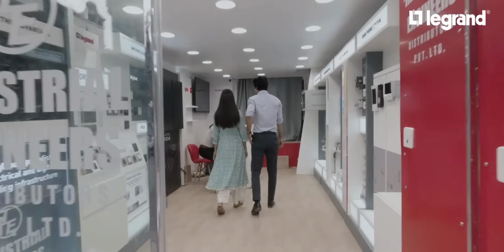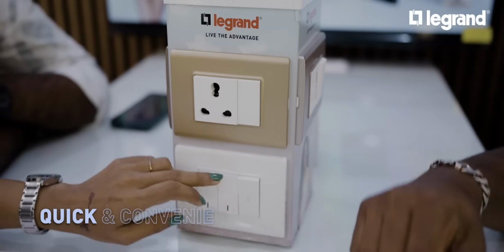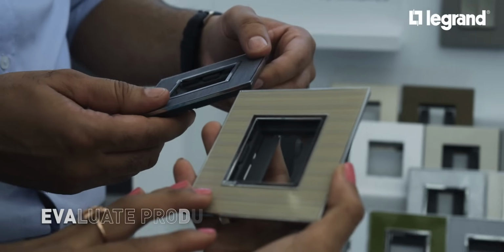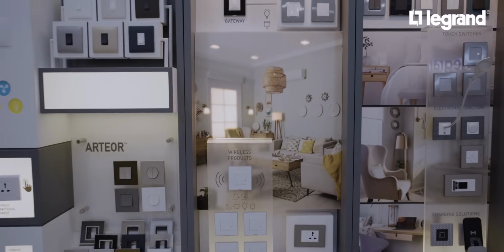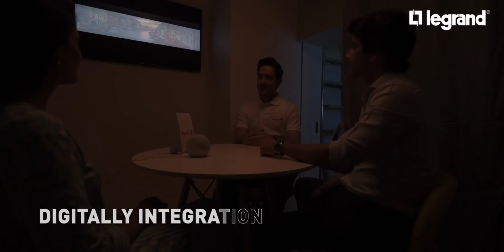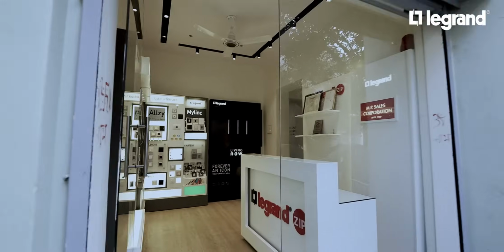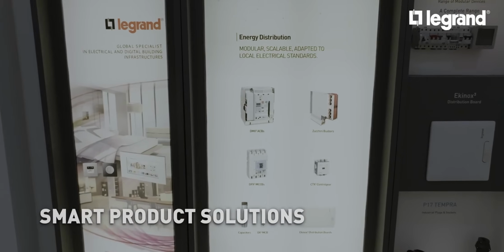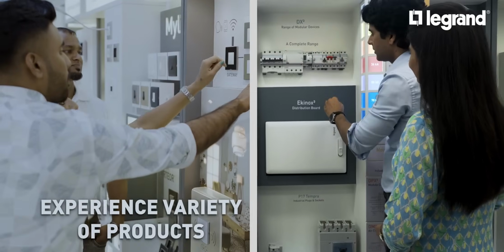Zip stores for your zippy life!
For your fast-paced life where you zip from one thing to another, Legrand presents the Zip stores. Smart, compact, yet with everything your home needs, Legrand Zip stores are strategically located in cities across India. From cutting-edge products, integrated solutions, smart products for fast-paced life, to help you plan your purchases and even in-store product demos - Legrand Zip stores are exactly what you want. Visit your nearest Zip store today and LiveTheAdvantage of a zippy solution.